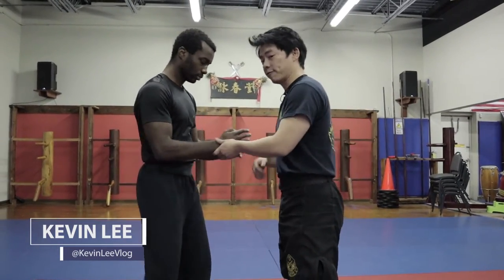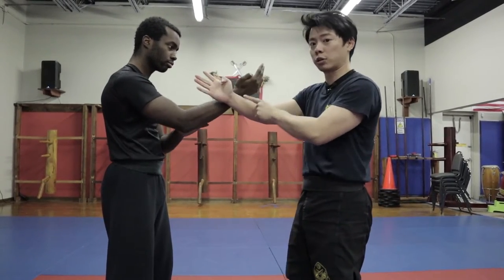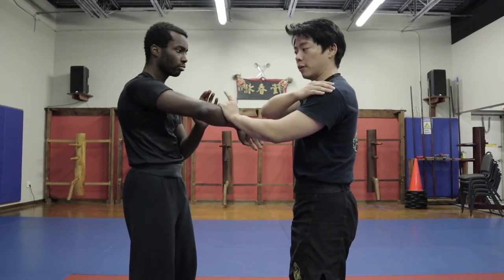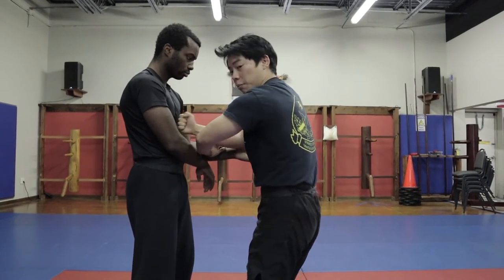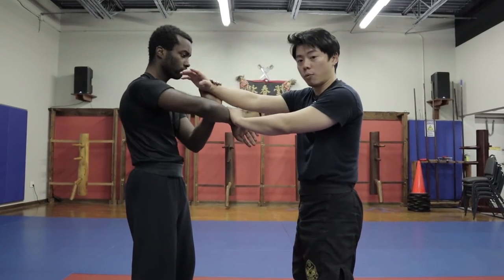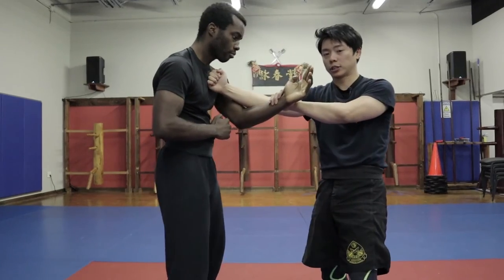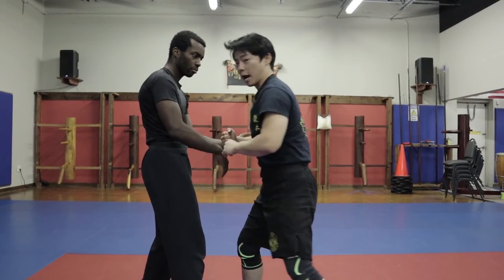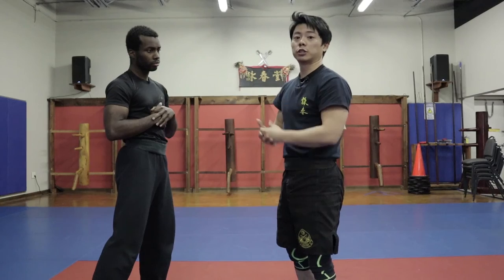Simple Wing Chun Trapping Drills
Check out today's Wing Chun trapping drills!

This will allow me to continue my work on Youtube!